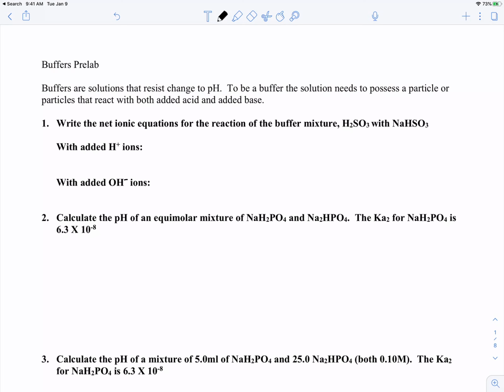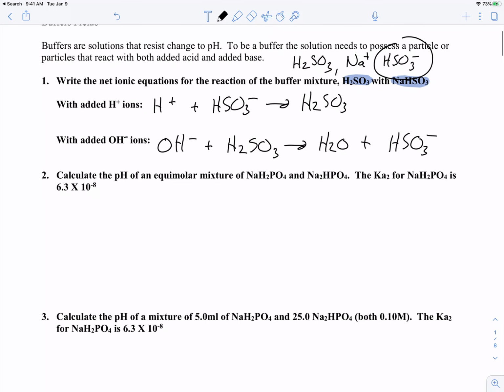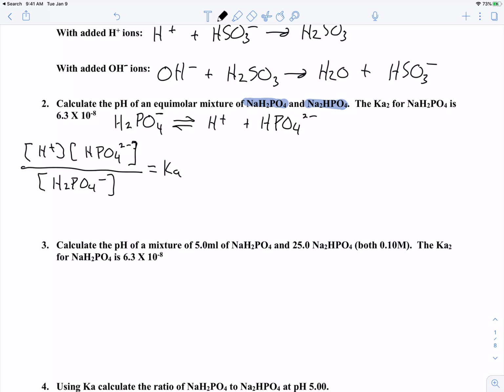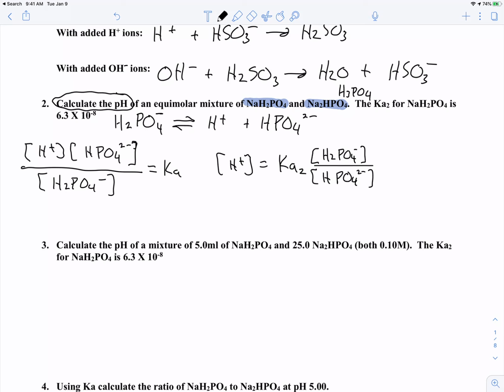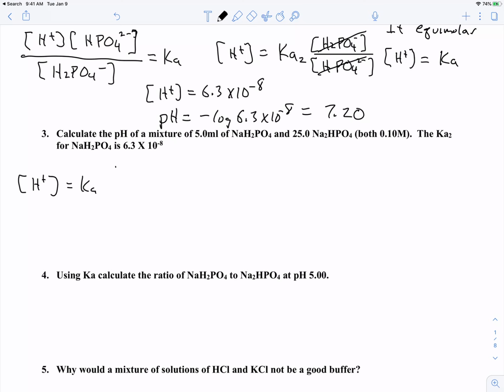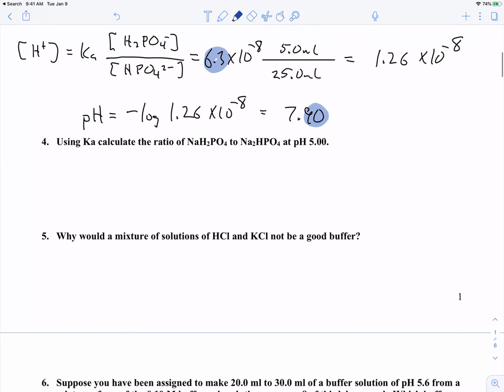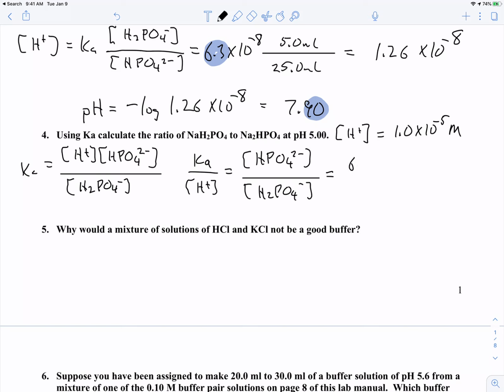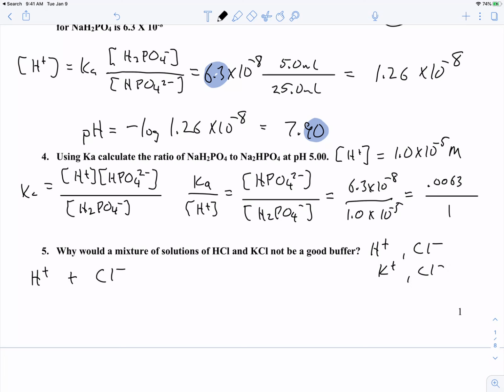Buffer Prelab part 1